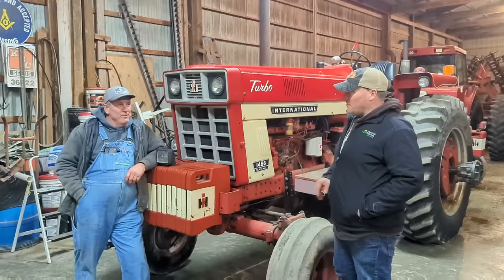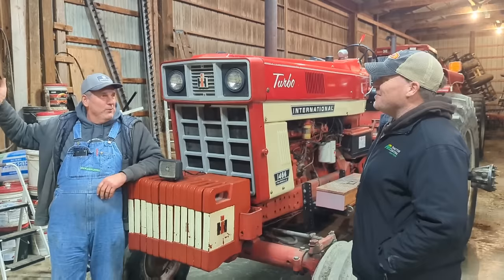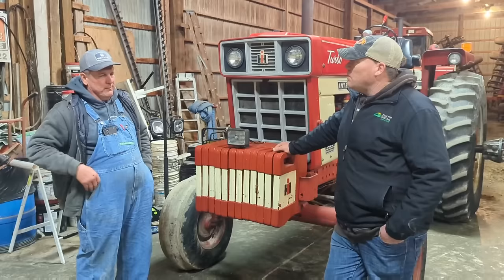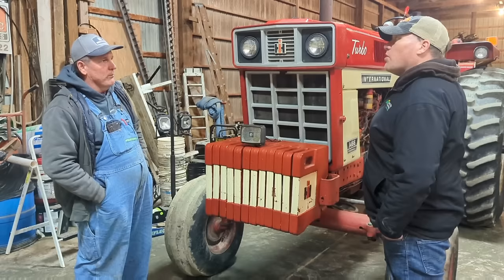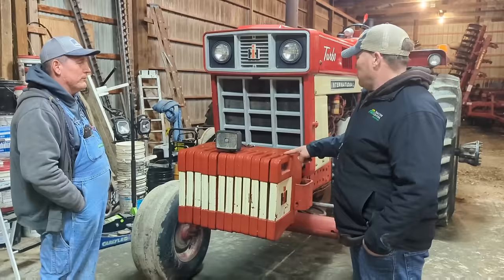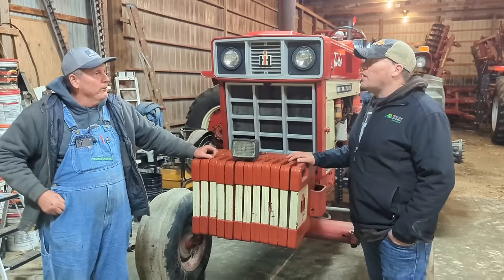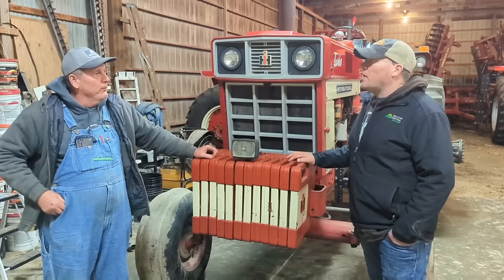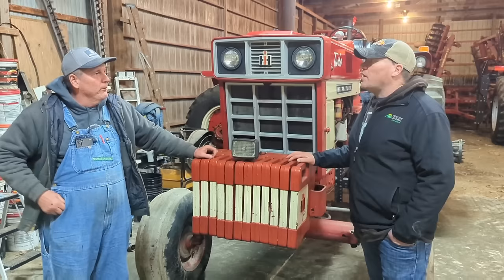Grabbing a handful of IH DT horsepower on a 1466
Jeff Slifers 1972 International Harvester 1466. sorry about the audio, had to do it without a mic.